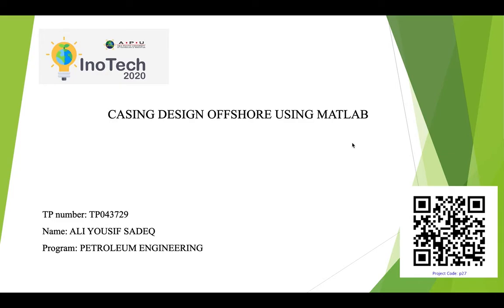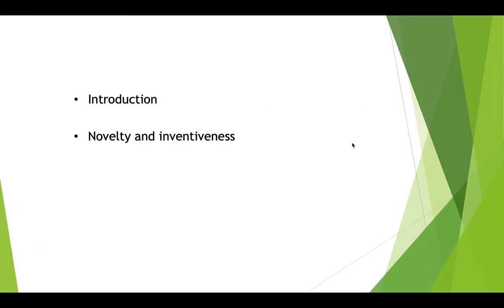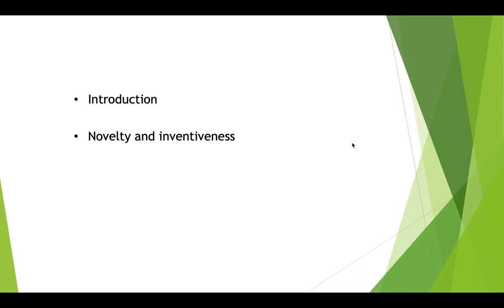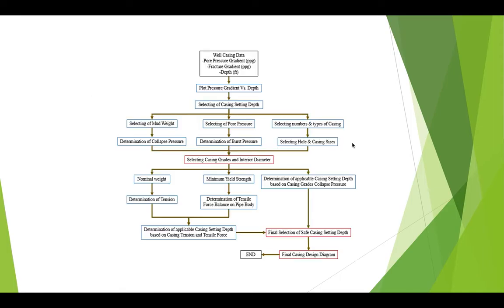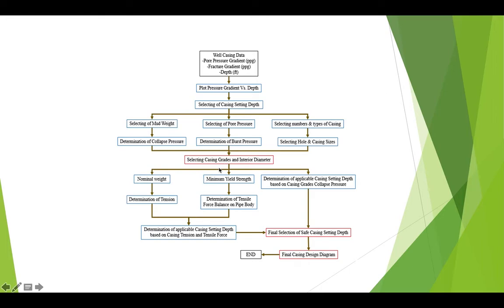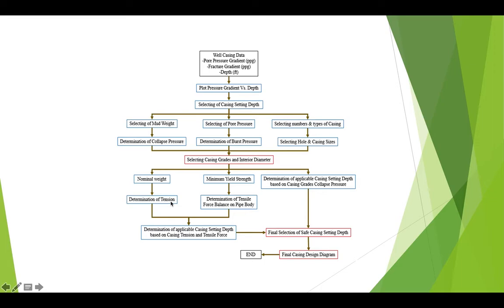InoTech 2020_Project 27_Casing Design Offshore using MATLAB